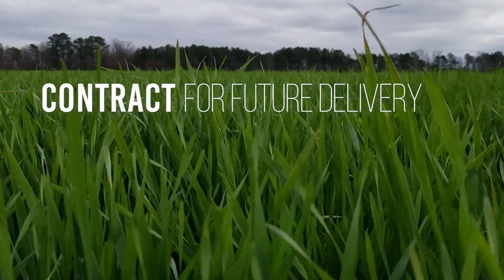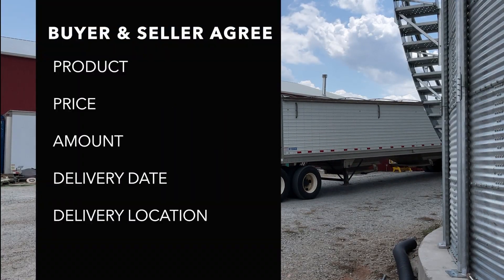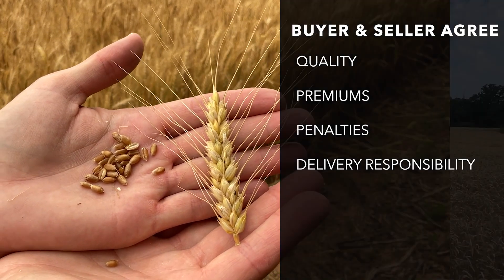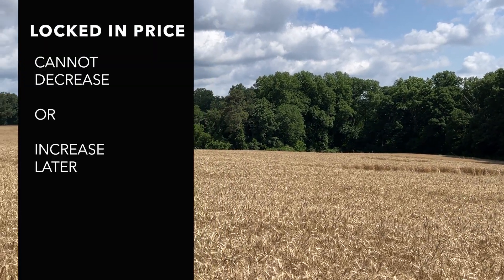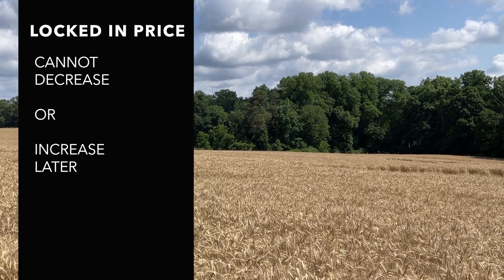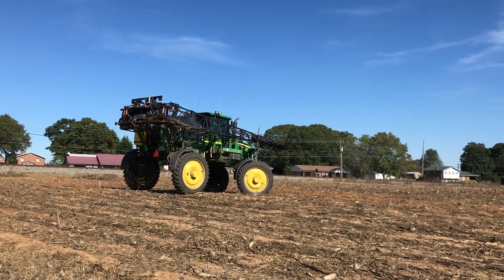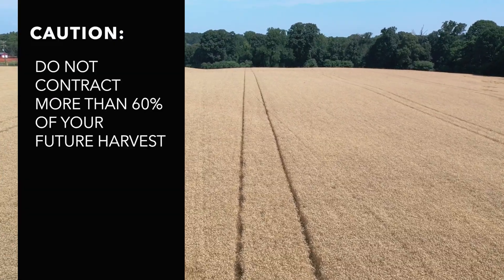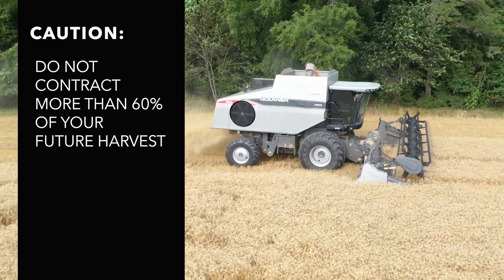Forward Price Contracts for Farmers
What are forward price contracts? This video provides basic information for grain farmers on this straightforward way to lock-in a future price for your crop before it has been harvested.